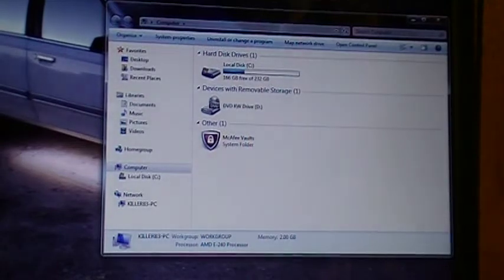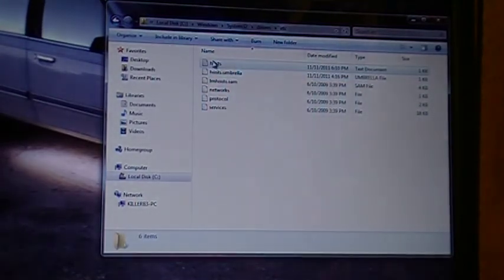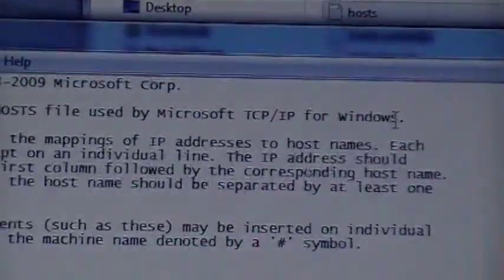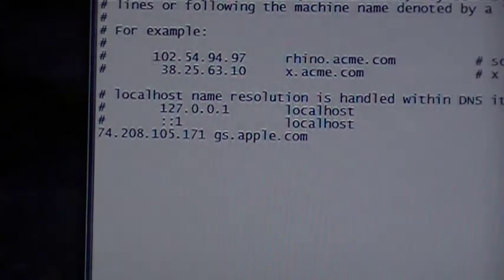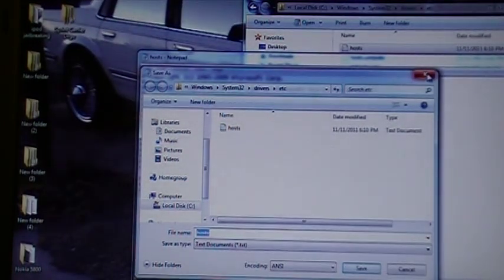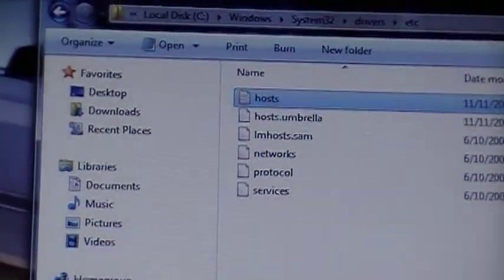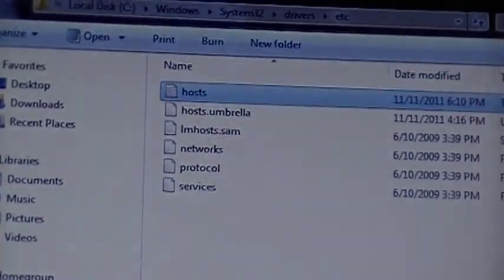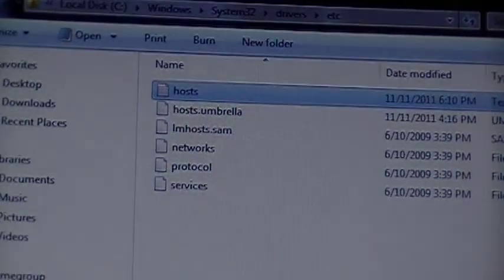how to fix error 3194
Remember to remove the old host file and replace with the new one u made and saved